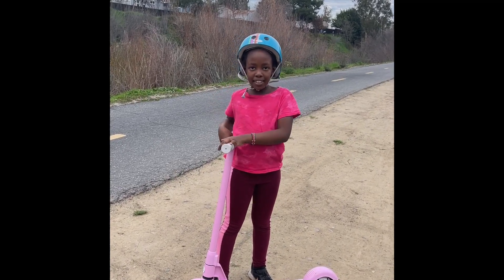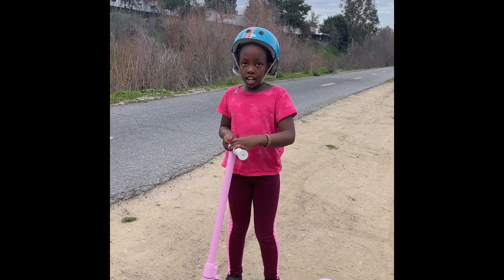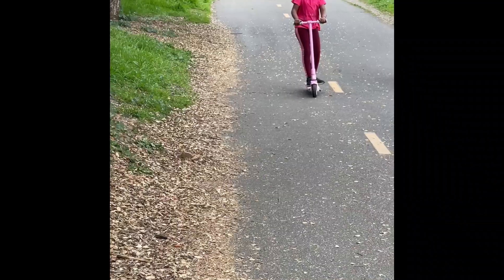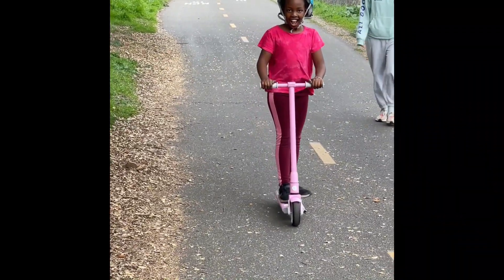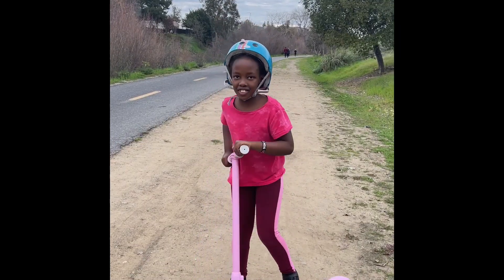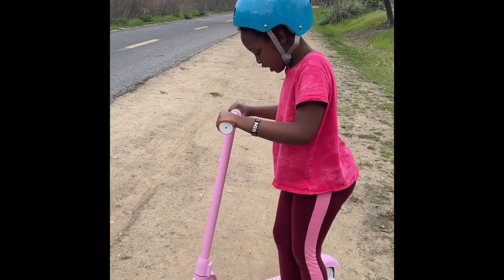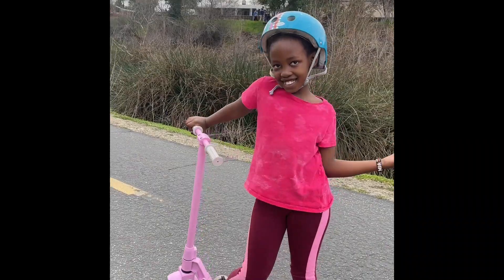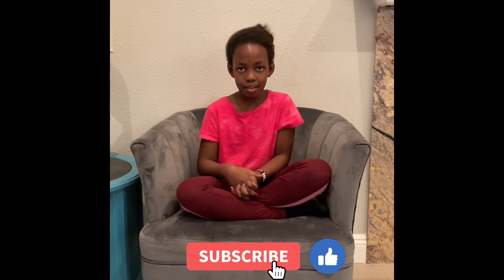RIDING AN ELECTRIC SCOOTER FOR THE FIRST TIME!! KIDS FUN DAY!!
My new electric scooter is so much fun! Please watch my video, I had the best time making it.